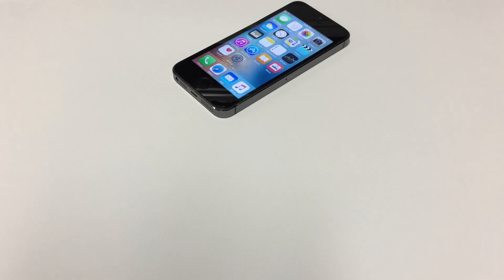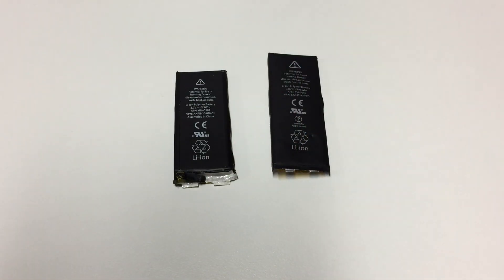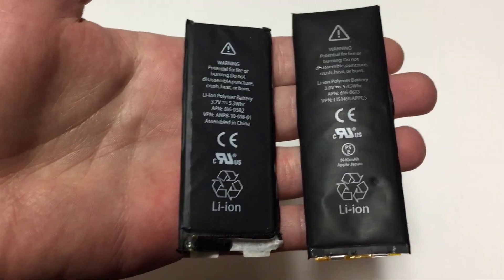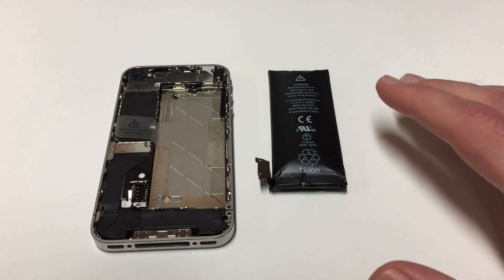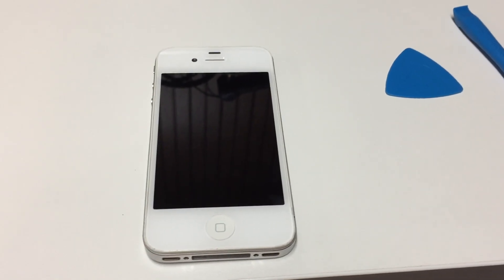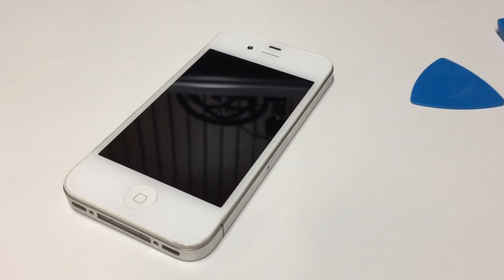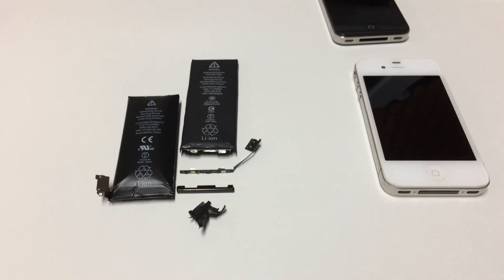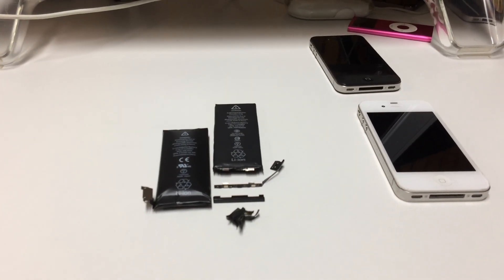Working on old iPhone batteries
It's awesome to finally complete old projects! This was one of them, I have several old batteries from iOS devices that don't work anymore. I only kept them to save the BMS (Battery Management System) board. (It's entirely possible the boards may not work, but it's better to keep only that compared to the entire battery!) I don't have any immediate plans for the boards, but they could be used for potential interesting projects.